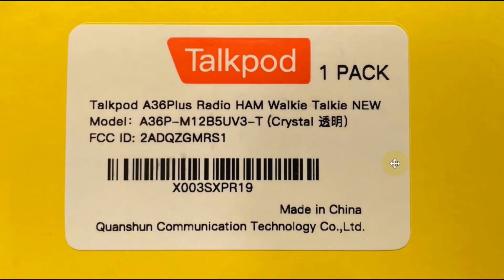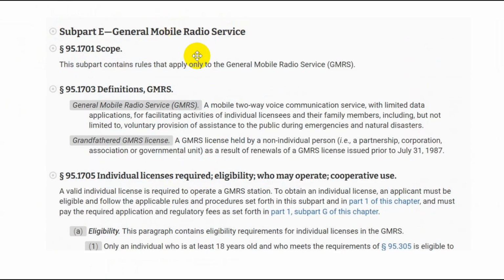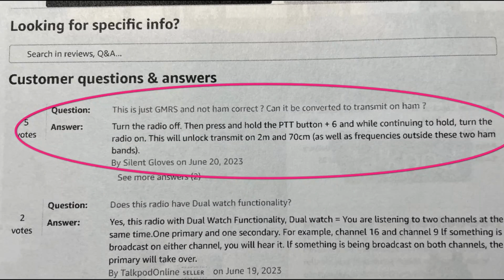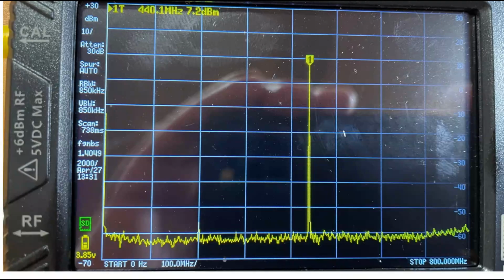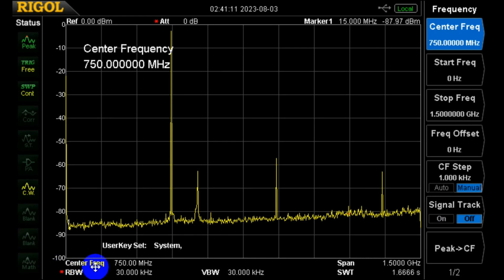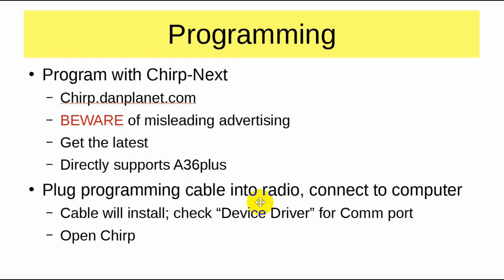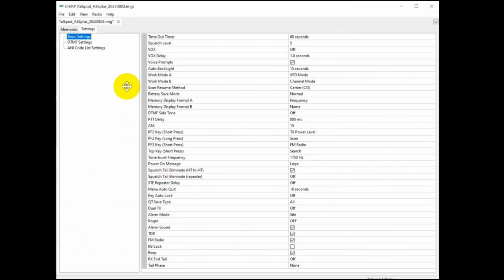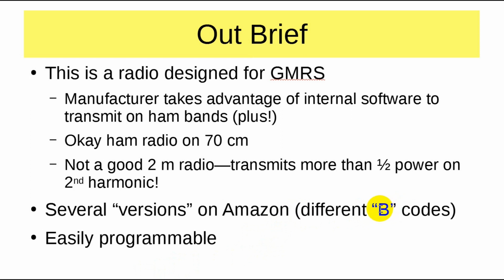Reviewof Talkpod A36Plus (#995)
I am going to review the takpod A36plus. I will talk about it, go over what's in the box, test it, and give my opinion of it. Watch to learn more about this antenna.